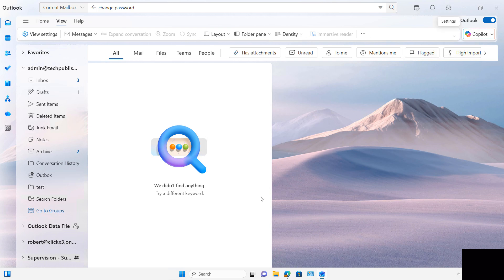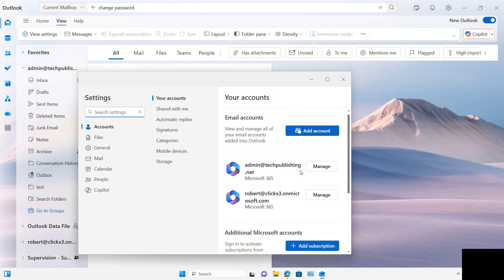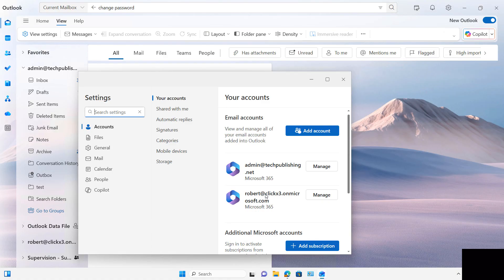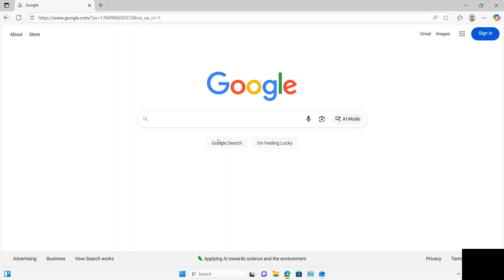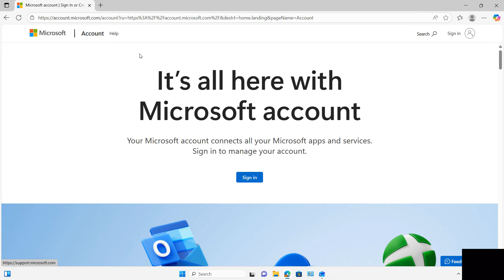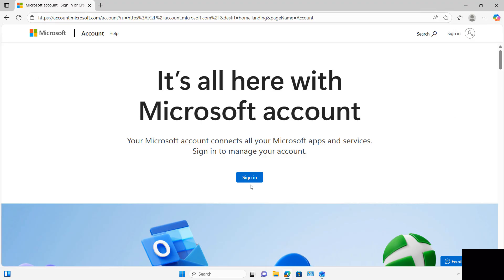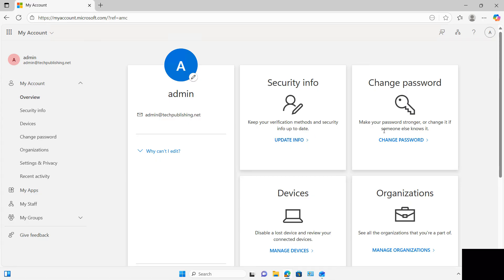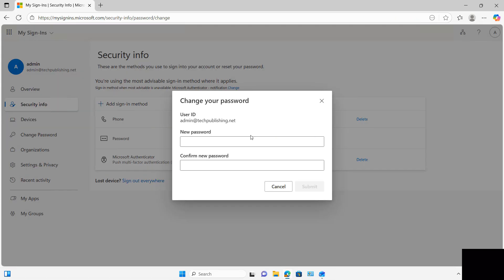How to Change the Password in New Outlook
Professor Robert McMillen shows you how to change the password for the New Outlook version from Microsoft.